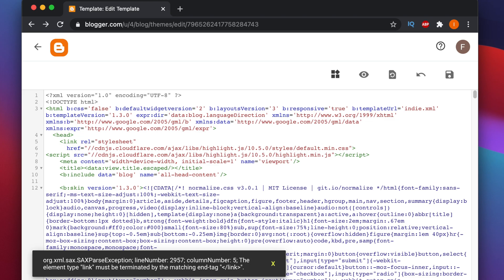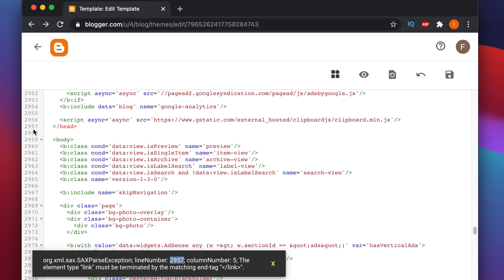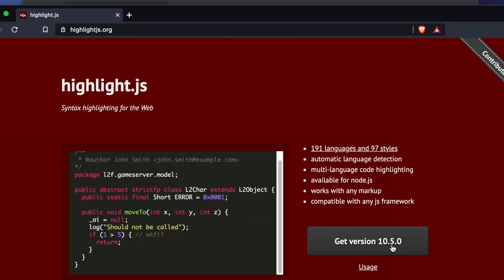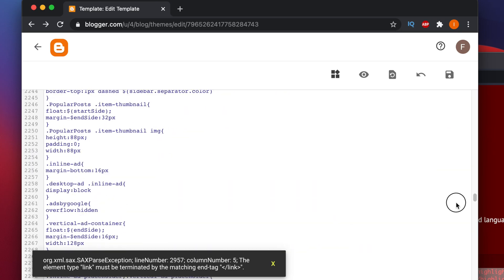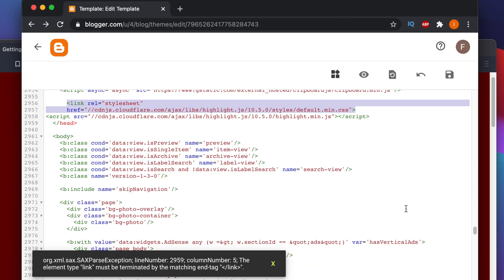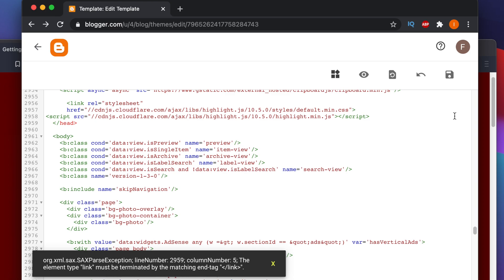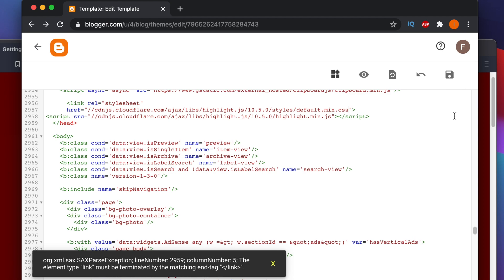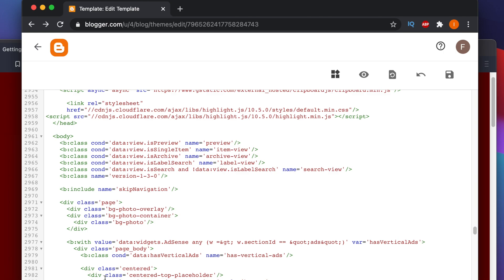Fix The element type "link" must be terminated by the matching end tag